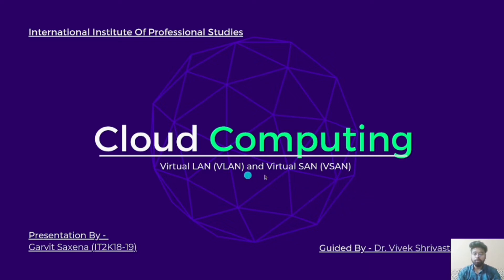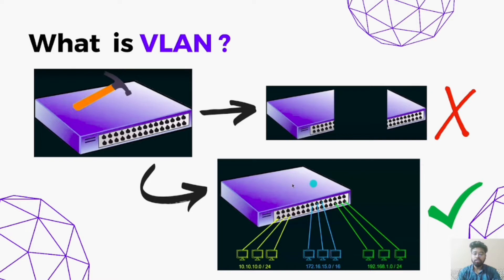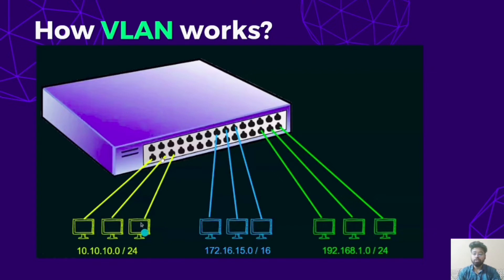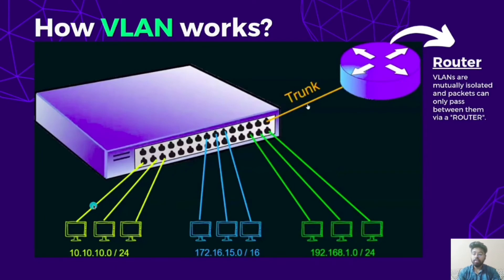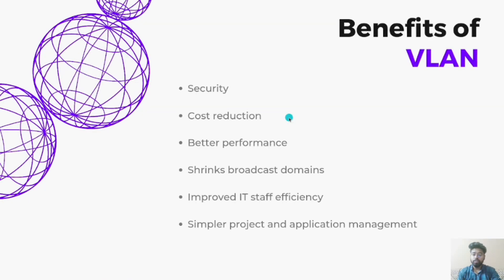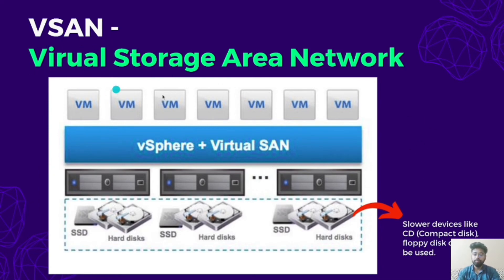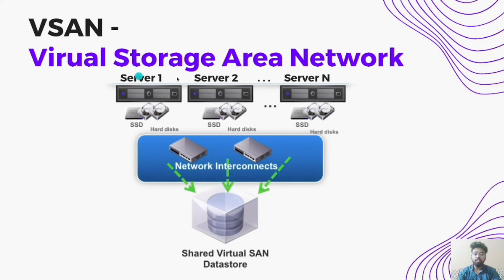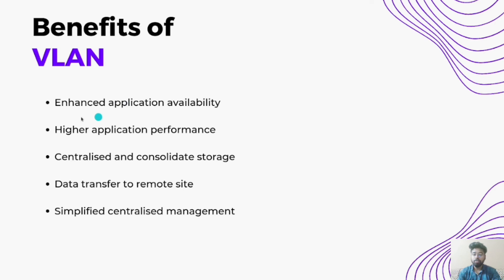VLAN and VSAN | Virtual local area networks and virtual storage area networks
Hey there! I'm Garvit Saxena. I'm a full stack web and mobile developer currently pursuing M.Tech (IT) 5 year integrated course from IIPS, DAVV.

This video is part of our internal assessment of M.Tech curriculum in which we'll be discussing about virtual local area network aka VLAN and virtual storage area network aka VSAN which is guided by our honourable profressor Dr. Vivek shrivastava Sir.

The topics that we'll be covering in this video are -

- Why VLAN?
- What is VLAN and its working?
- Need of VLAN
- Benefits of VLAN
- What is VSAN and its working?
- Benefits of VSAN

Timecodes
0:00 - Introduction
0:26 - Table of contents
0:39 - Why Virtual LAN?
0:56 - What is VLAN?
1:13 - How VLAN works?
3:18 - Benefits of VLAN
4:01 - What is VSAN?
4:38 - How VSAN works?
5:30 - Benefits of VSAN